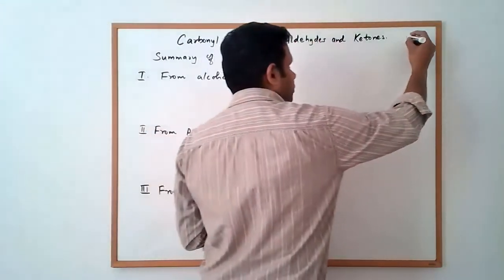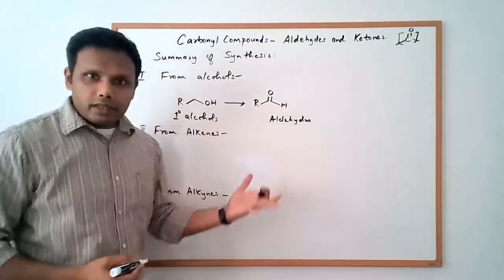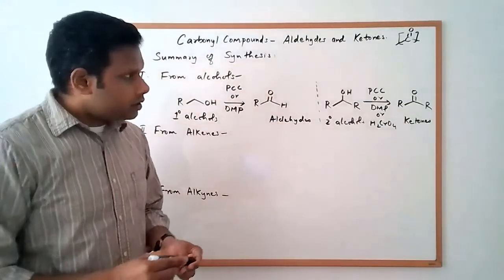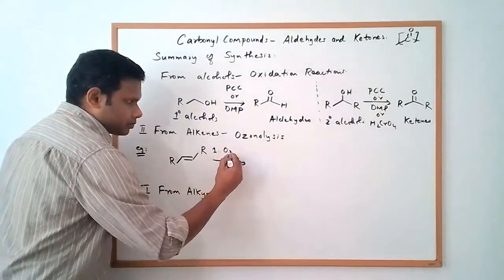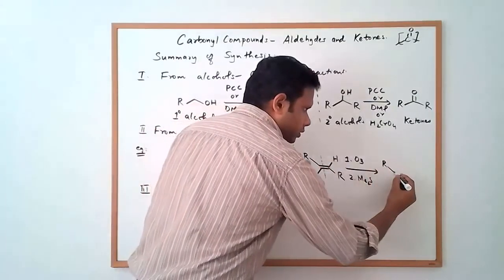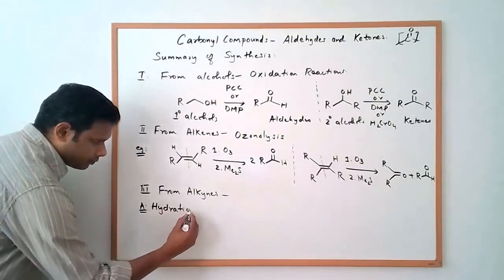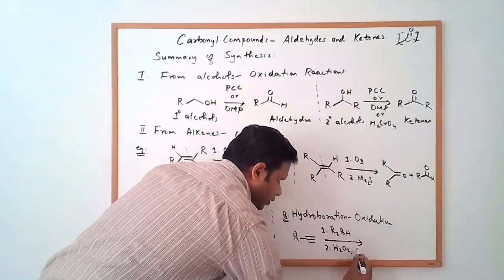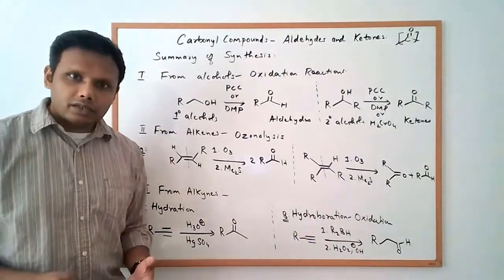Synthesis of Carbonyl Compounds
A summary of synthesis of carbonyl compounds (aldehydes & ketones) from alcohols, alkenes, and alkynes.